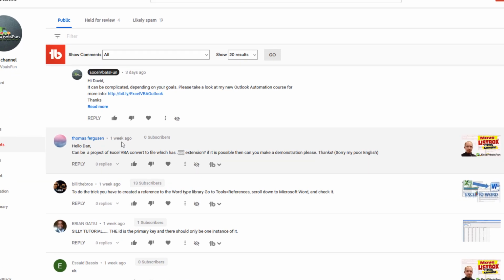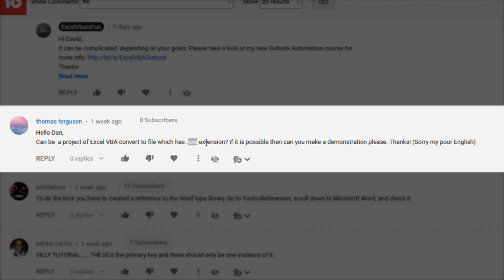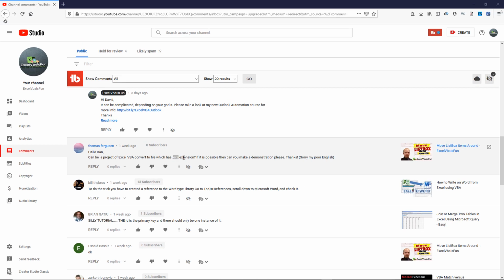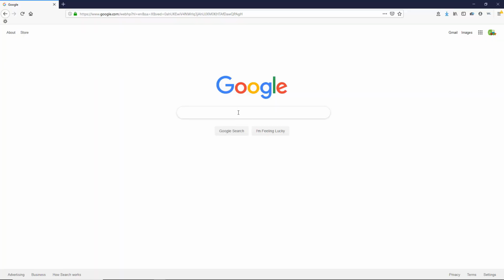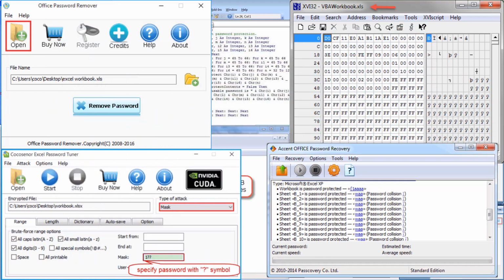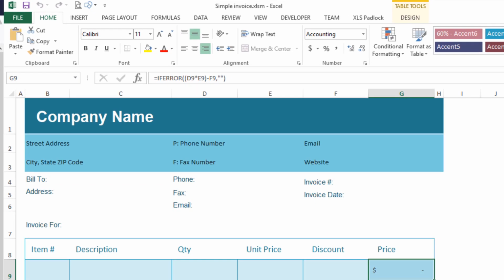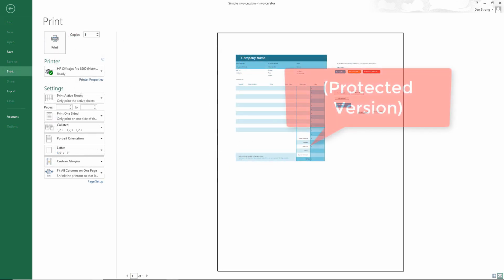Convert Excel Files To EXE Windows Executable Apps - ExcelVbaIsFun Demo Excerpt - Pt 1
Learn the ins and outs of XLSPadlock and true Excel Security